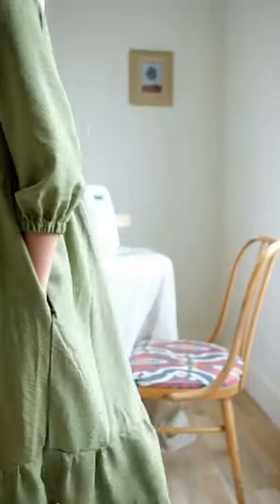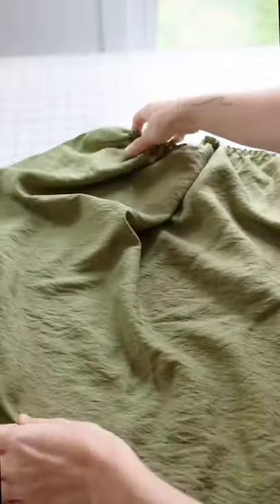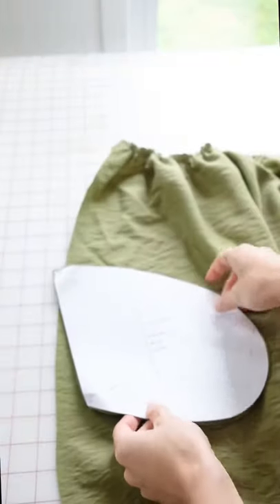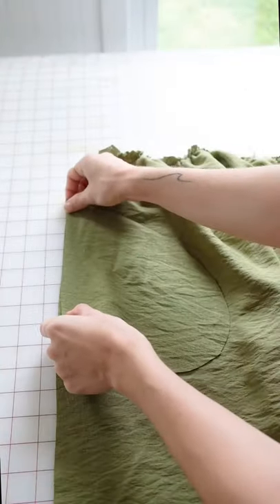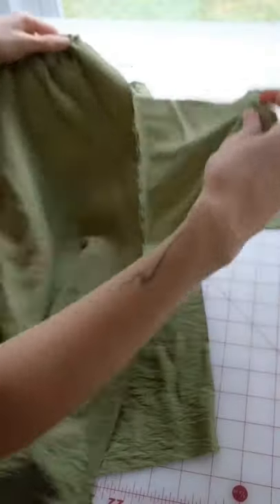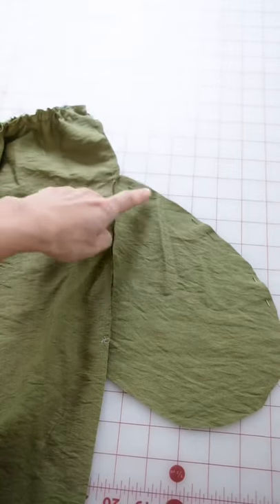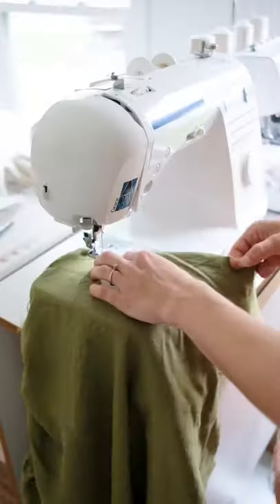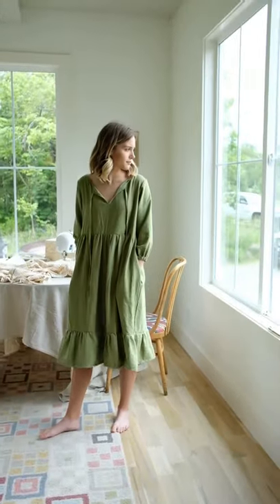How To Sew Pockets On A Dress | The Betty Dress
A simple way to sew pockets on a dress! In this short how-to video, I'll walk you through sewing pockets to the Betty dress.

Enjoy the sewing process!

15-45mm lens
23mm lens